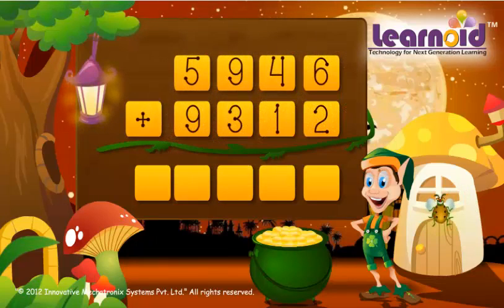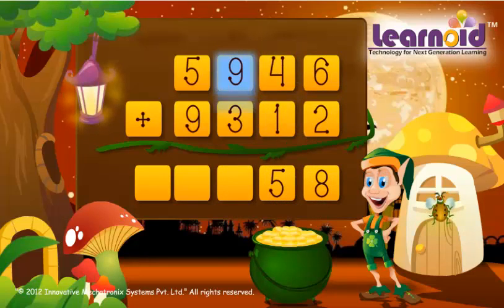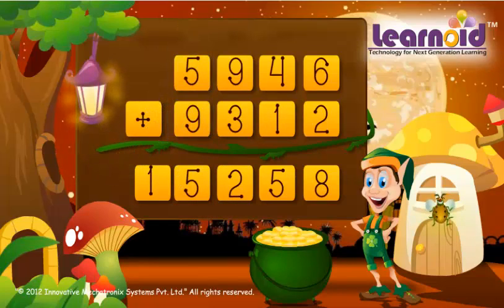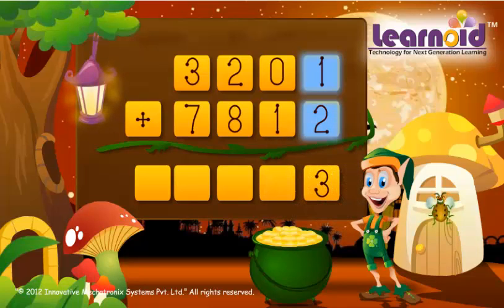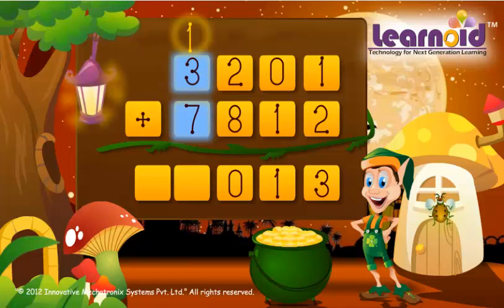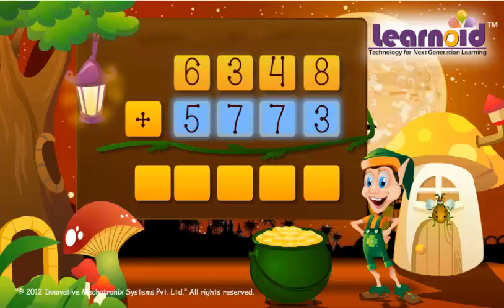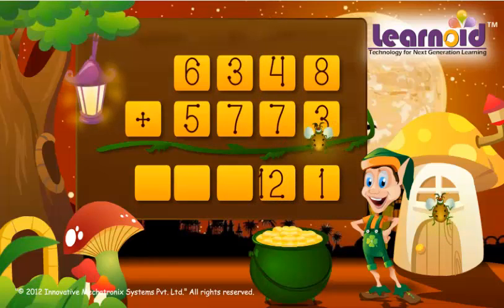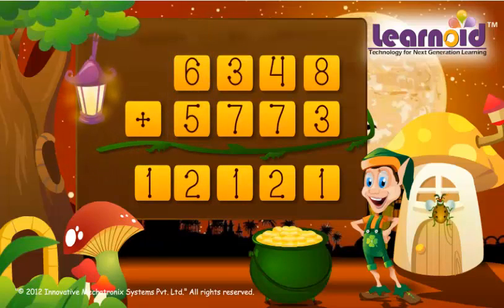Class 3: Adding 4 Digit Numbers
Class 3 Math Lesson: Adding 4 Digit Numbers